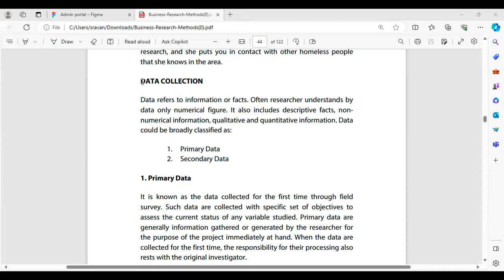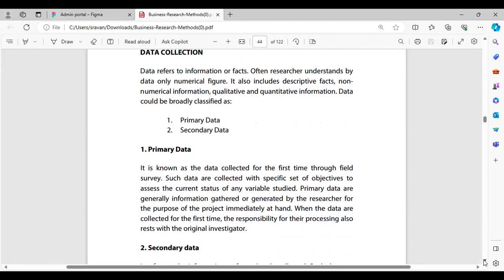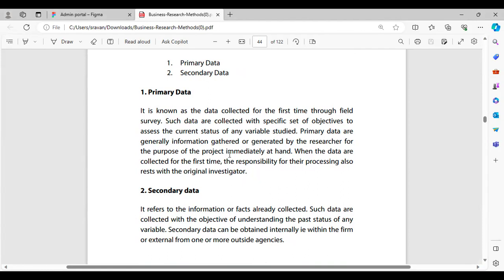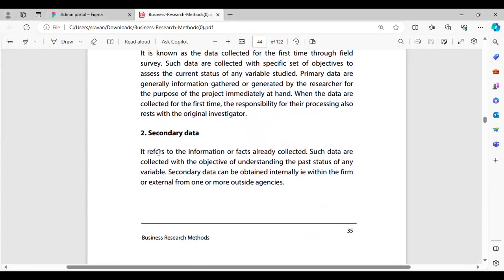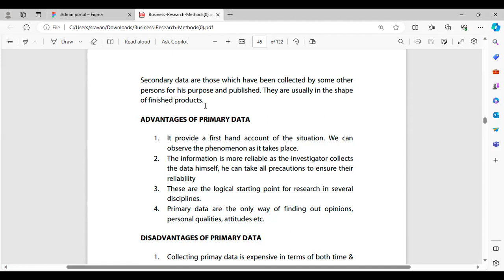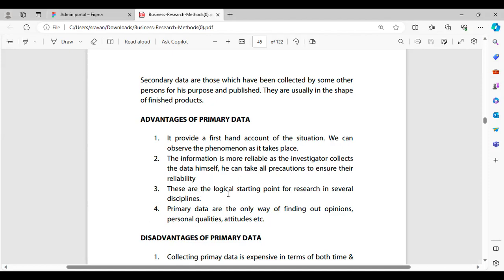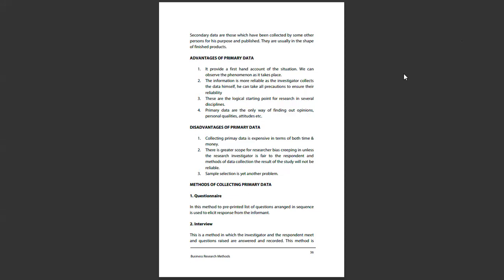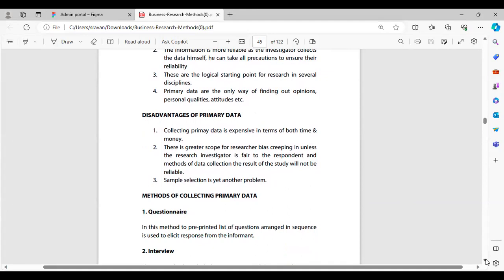collection of data types ( Mcom 3rd sem)